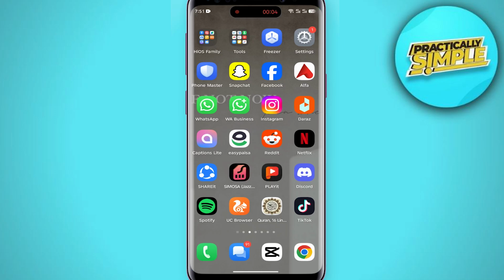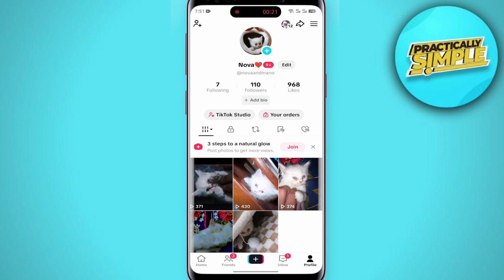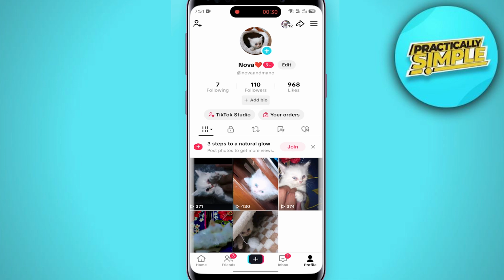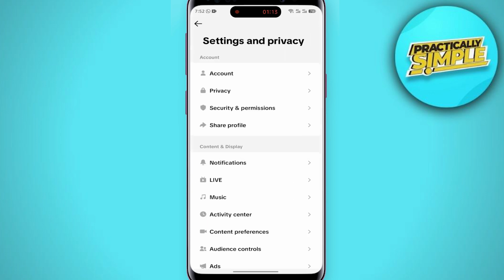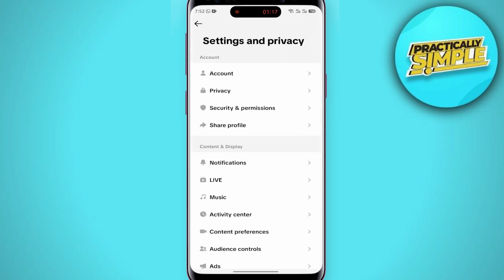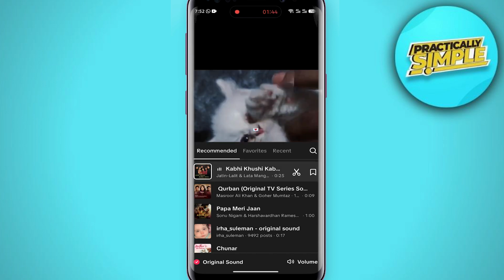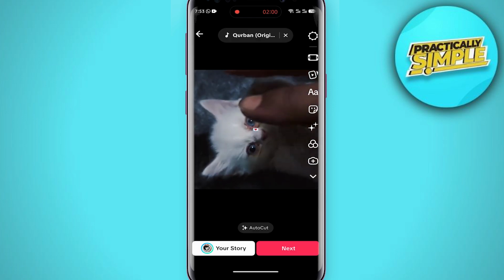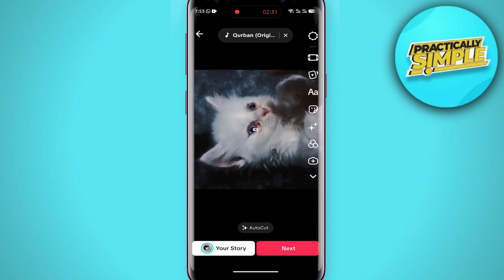How To Fix TikTok Sound Removed / Muted (2025) Updated)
Is your TikTok video sound removed or muted? In this updated 2025 tutorial, we’ll show you why TikTok mutes sounds and the easiest ways to fix it so your videos stay engaging and reach more viewers.

In this video, you'll learn:

Why TikTok Removes or Mutes Sounds

Using music not licensed for TikTok can trigger automatic removal.

Regional restrictions may also affect sound availability.

Open your TikTok video and see if a muted icon appears.

TikTok usually provides a notification explaining why the sound was removed.

Replacing Muted Audio

Tap Edit Video